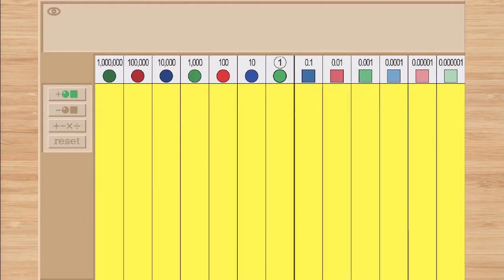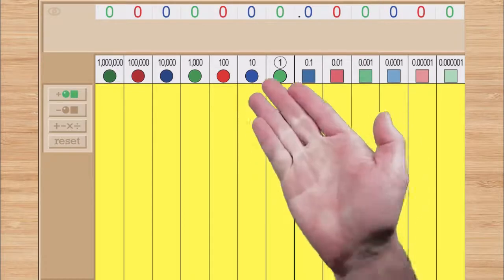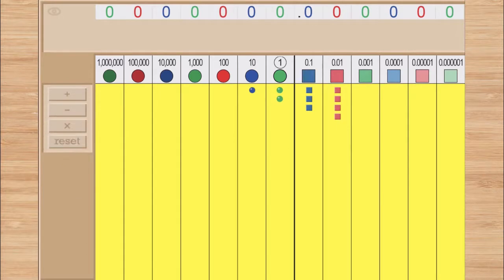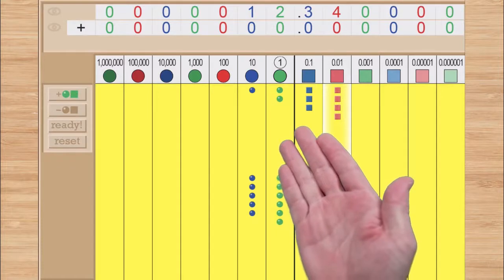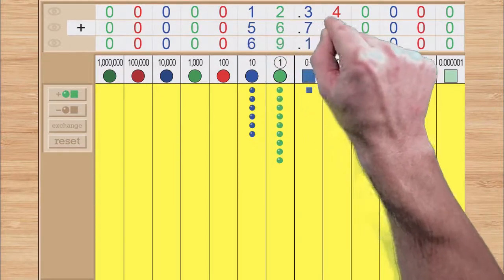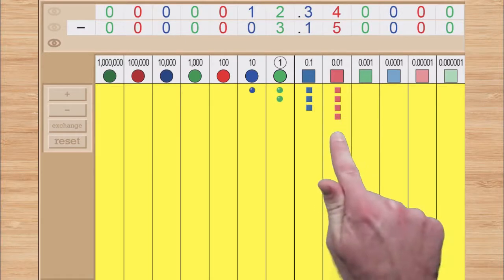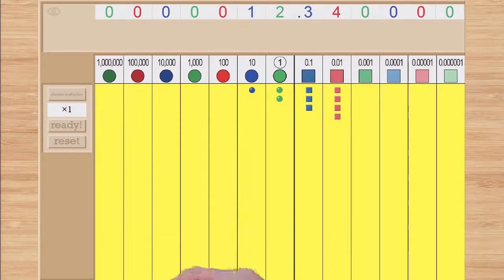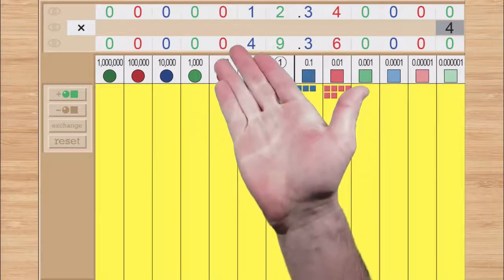Pocket Decimal Board Intro and Operations Lessons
The Pocket Decimal Board is on the shelf at pocketmontessori.net ! Come visit us and see how our tools can help you take a slice of the classroom with you in your pocket!

The Pocket Decimal Board is a next generation digital Montessori material. It features a progressive setup and quick and easy to use interface. Addition, subtraction, and multiplication problems can be set up, symbolized, and solved. With the quick exchange button, flowing through a problem is even quicker. In this introduction you can see how to set up and solve a problem as well as every feature designed to bring your Montessori work to the next level!